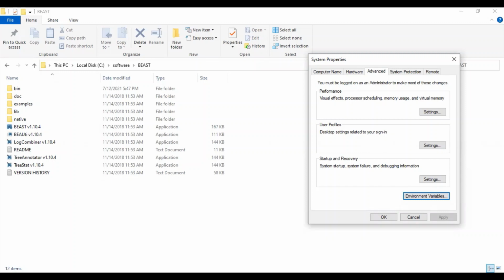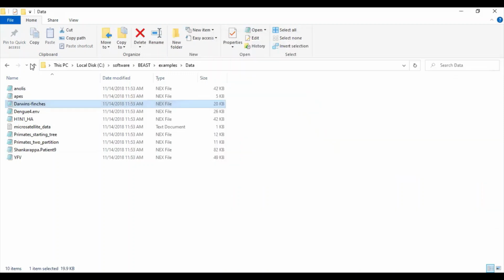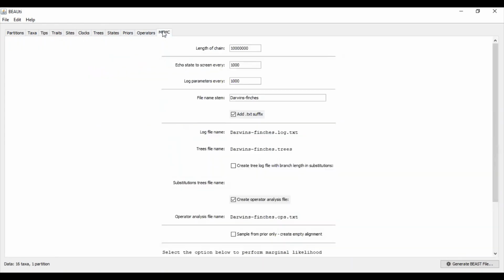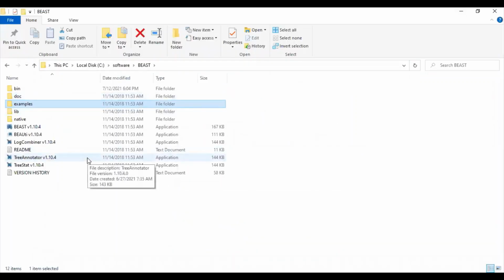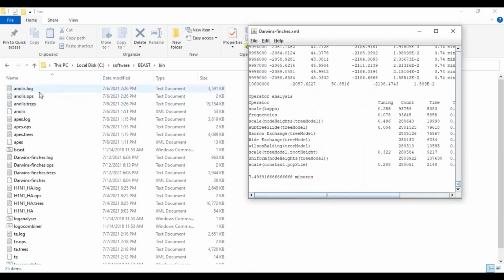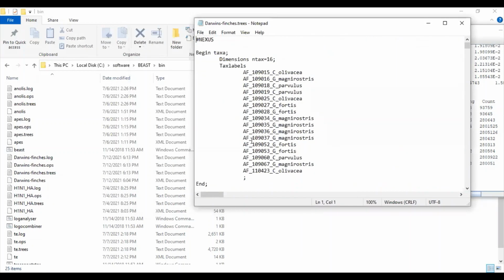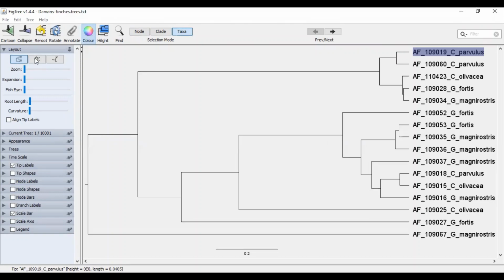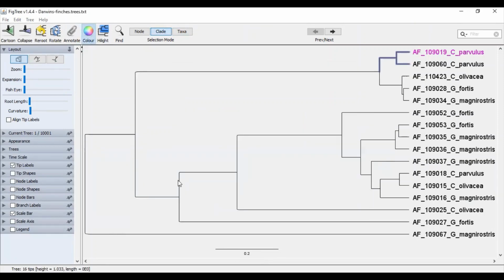Beast Software Part II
This video gives a basic explanation of how to use the Beast software for the creation of phylogenetic trees.